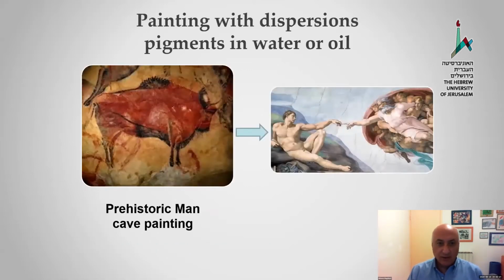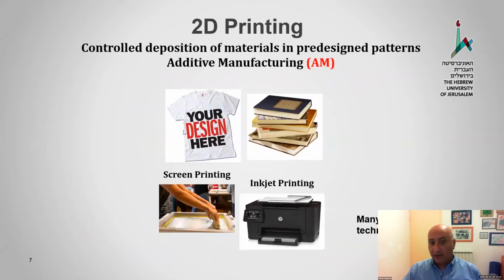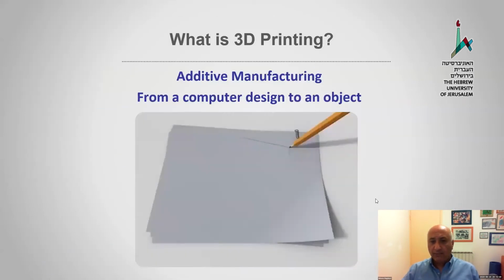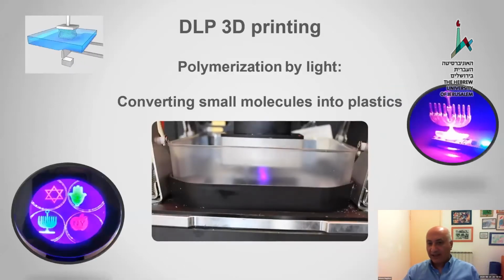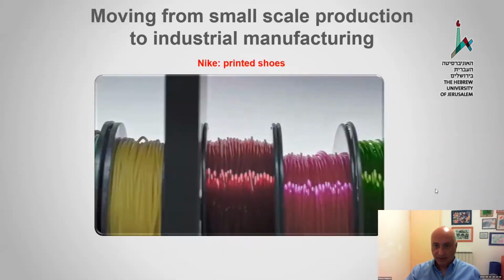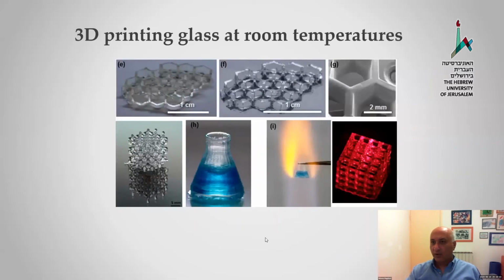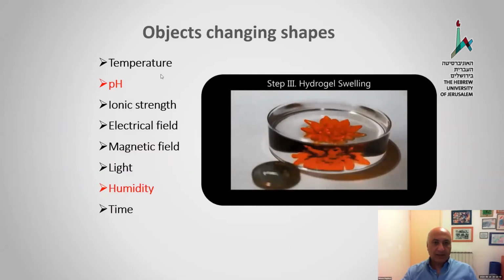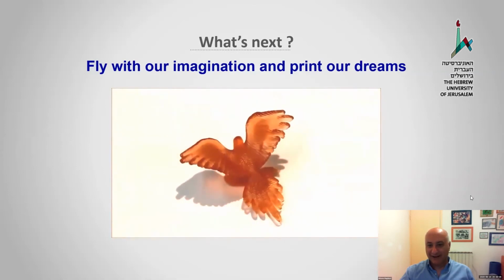3D Printing; The Next Industrial Revolution - Prof. Shlomo Magdassi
Prof. Shlomo Magdassi is a professor of chemistry at the Casali Center for Applied Chemistry, the Institute of Chemistry and the Center for Nanoscience and Nanotechnology at the Hebrew University. He is the head of the 3D and Functioning Printing Center at the University. His research focuses on micro and nanoparticles, which are used in conductive inks, and are applied to fields such as 3D and functional printing, solar energy and biomedical systems. In addition to his scientific publications, he also has over 80 inventions which led to companies.